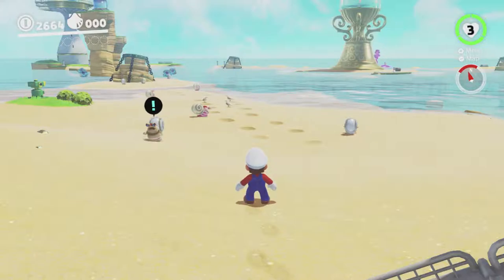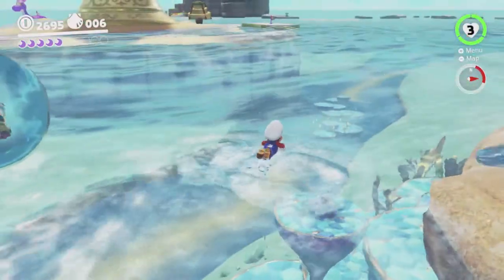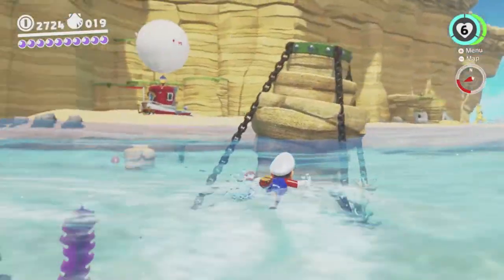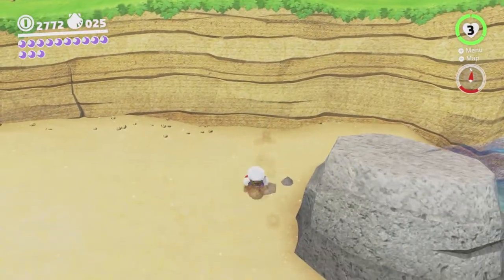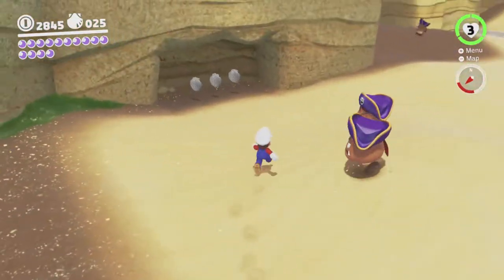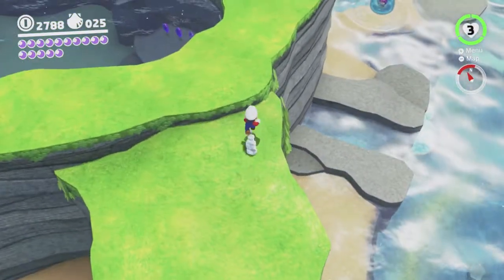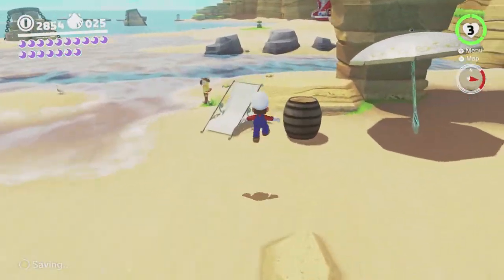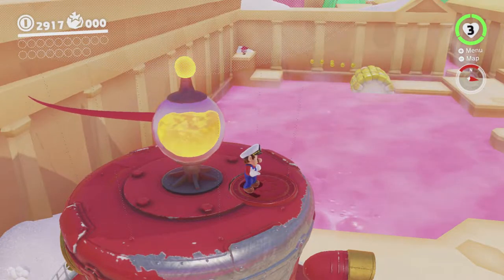SMO Experiments - 11 - Flash Liquidising Ultra Dousing Device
in this super mario odyssey experiment, i clear bubblaine under two different sets of restrictions! neat